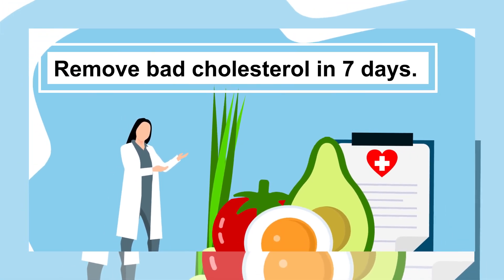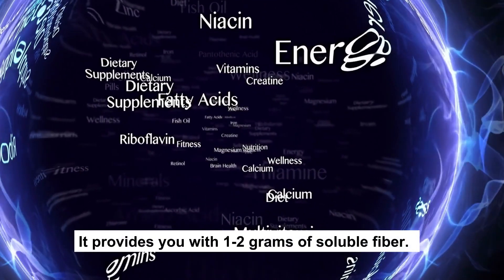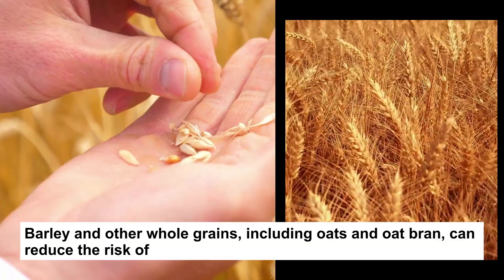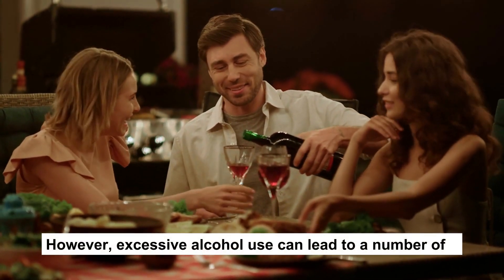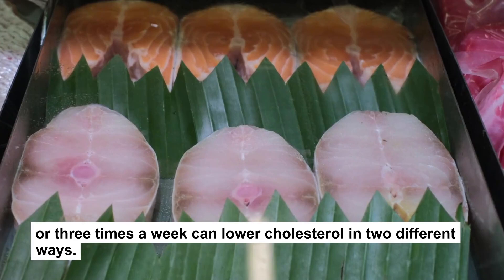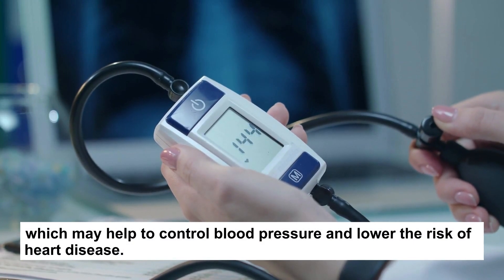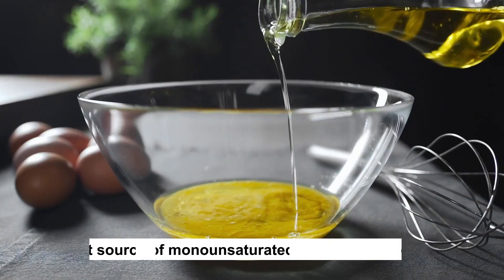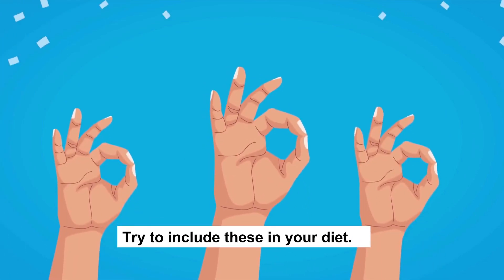Remove Bad Cholesterol In 7 Days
It's no secret that some meals can lower your bad cholesterol, which breeds plaque in your arteries and breeds heart disease, heart attacks, and stroke. You might be surprised to learn that many foods are tasty and simple to include in your regular meals without compromising flavor or pleasure.
Your cholesterol and other risk factors are significantly impacted by your diet. Here are some foods that help reduce other heart disease risk factors and lower cholesterol.
Let’s join me to see those.

BEST SUPPLEMENTS & PRODUCTS.

01. Simple And Effective Way To Increase Lean Muscle Mass And Strength Naturally In Just 3 Weeks

02. One Simple Way To Maintain Normal Erections

03. Best Weight Loss Supplements For Men

04.

05. The Home Doctor - Practical Medicine for Every Household

06. The Hidden Danger in Your Back Pocket
1.     The Content is NOT intended to be used as a substitute for professional medical diagnosis, advice, or treatment. Please ALWAYS seek the advice of a physician or other qualified health provider with all questions that you have related to or about, a medical condition. Never ignore professional medical advice or delay getting medical advice because of something that you have watched on You tube.
2.     Do not practice any of the workout or exercise ideas if you have any physical ailment. If you think you may have a medical emergency call 911 immediately.
3.     FitMe You tube Channel does not endorse or recommend any specific tests, physicians, products, procedures, opinions, or other information that may be mentioned in our videos. Relying on any information that is provided by FitMe You Tube Channel, its employees, or others appearing in the content is solely at your own risk.
4. I will get a little commission when you buy through those links without adding any additional cost to you.